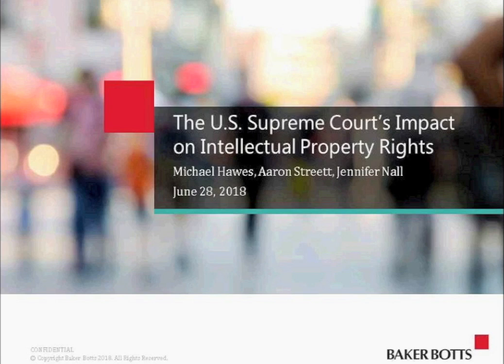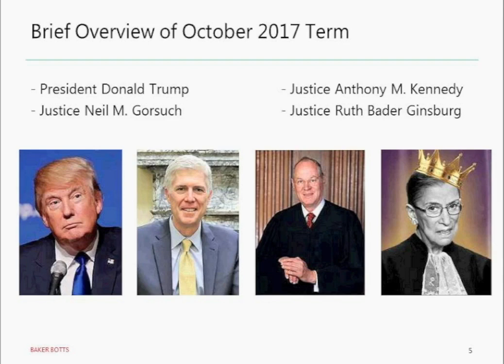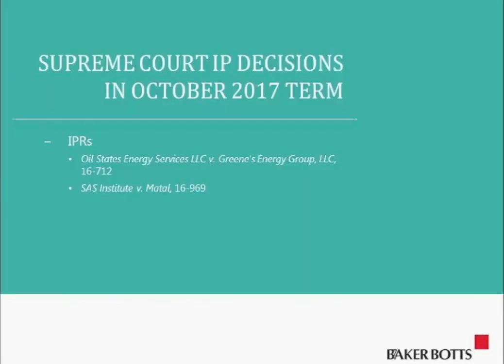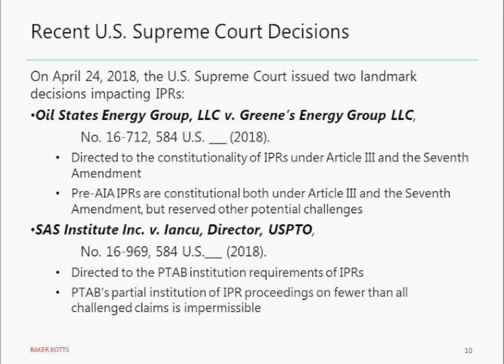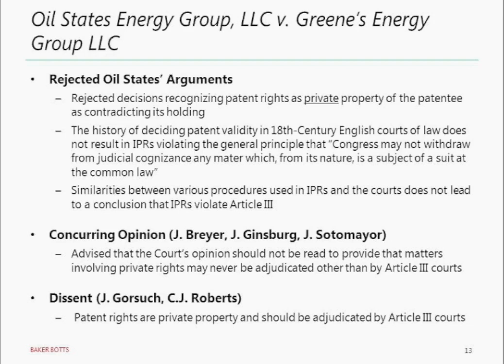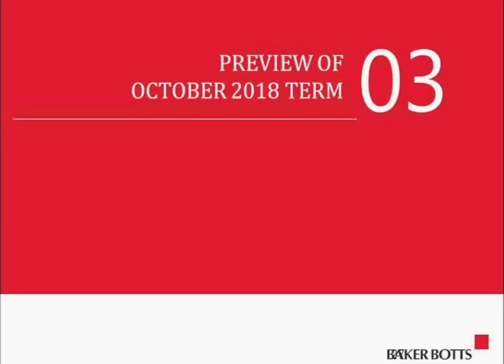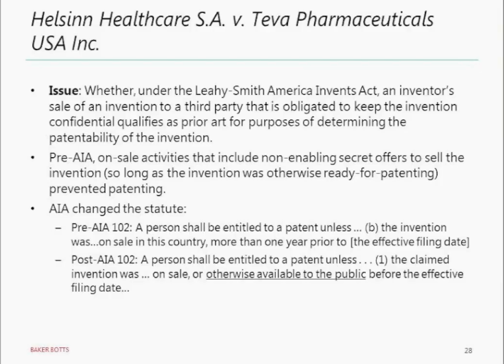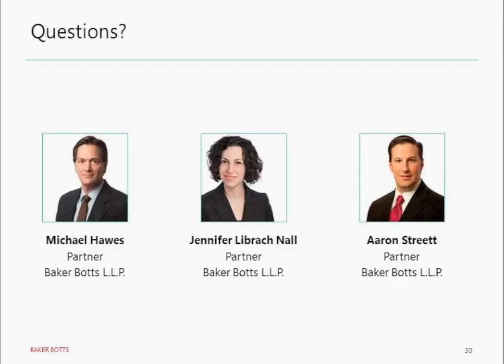The U.S. Supreme Court's Impact on Intellectual Property Rights